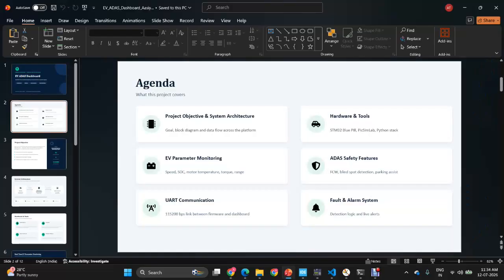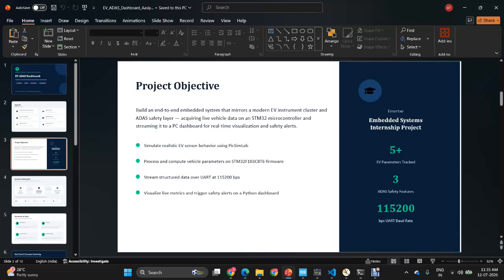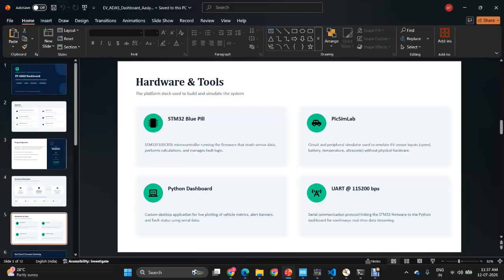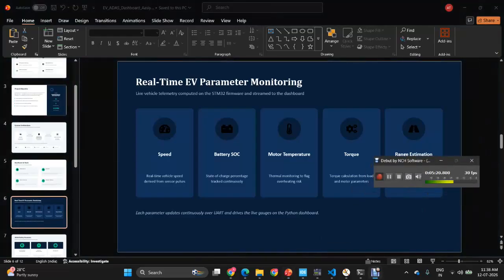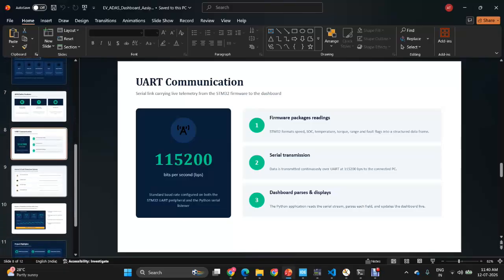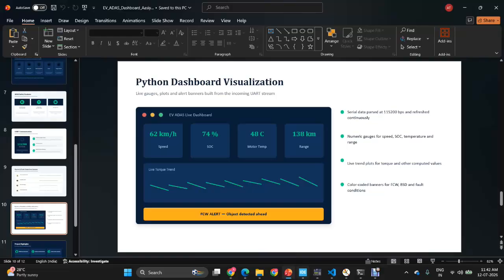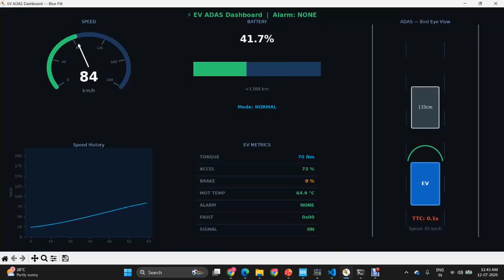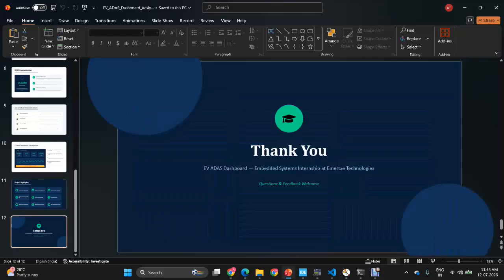Emertex EV dashboard project live demo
Learn the EV ADAS Dashboard